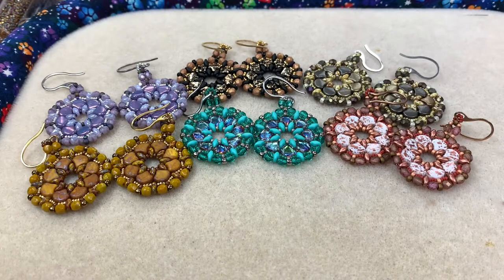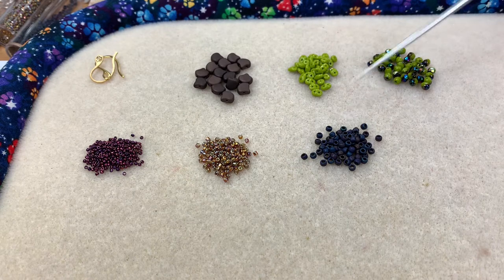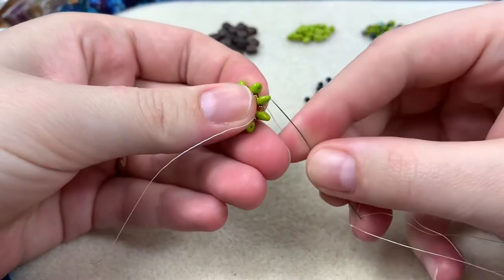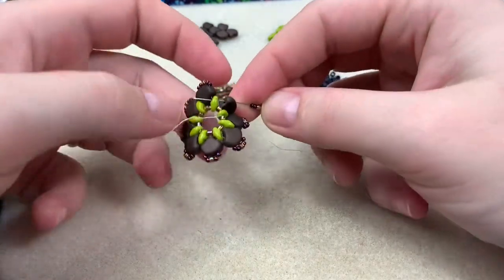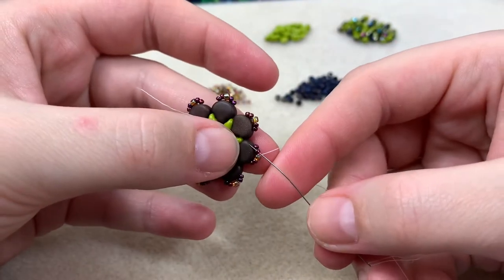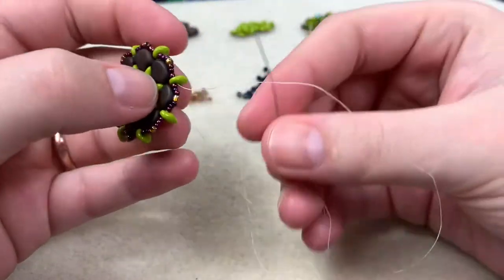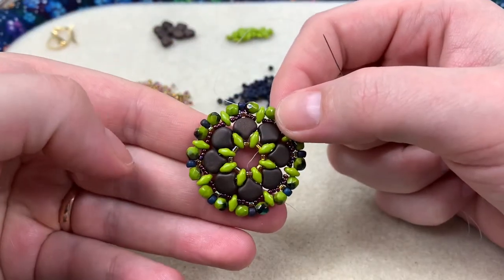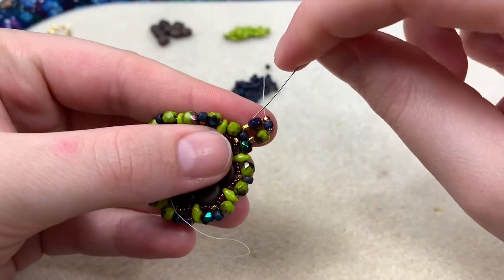Manhole Cover Ginko Beaded Earring Tutorial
Howdy folks!

Check out Alicia's Channel "Beading Away"

"Hope Ginko Earrings"

Materials:
16 Ginko Beads
32 Superduo Beads
36 4mm Firepolish Rounds
15/0 Seed Beads
11/0 Seed Beads
8/0 Seed Beads
2 Ear Wires
6lb Fireline

New Intro by Rick LeGacy!

If you would like to share your projects with me, please tag me on Facebook or Instagram!

Happy beading, Earthlings!
Kirk